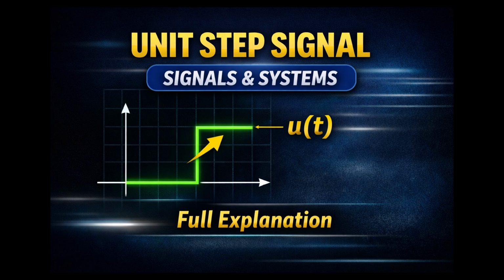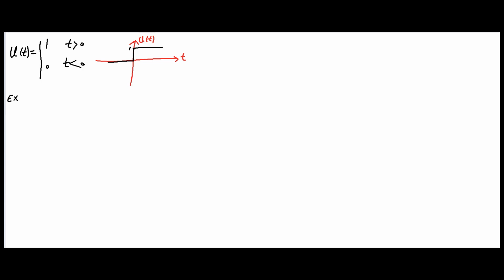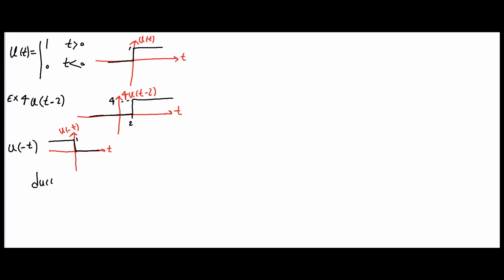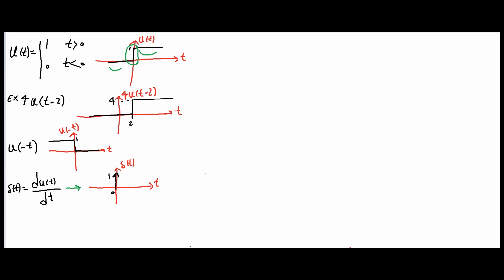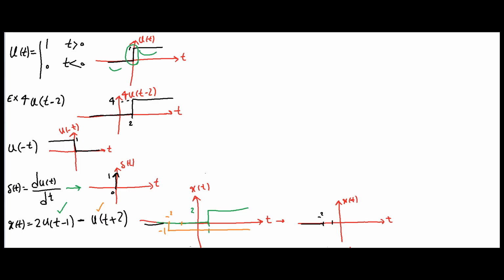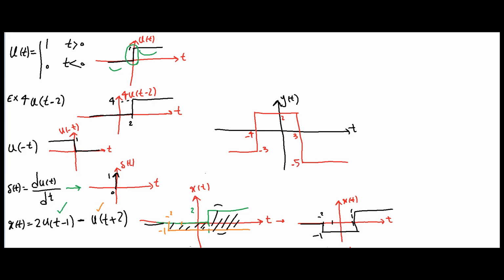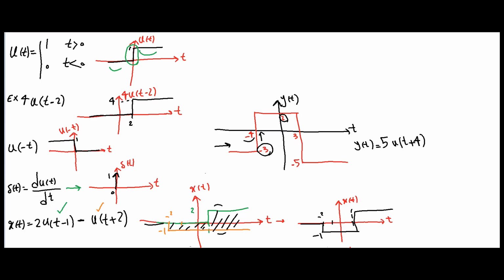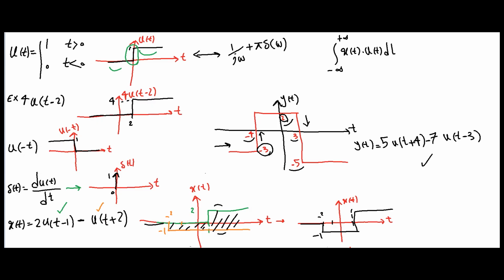Understanding the Unit Step Signal (u(t)) in Signals and Systems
In this video, we cover everything you need to know about the Unit Step Signal (u(t)) in Signals and Systems.

Topics covered:
 • Definition of the Unit Step Signal
 • Continuous-time Unit Step signals
• Key properties of u(t) • Important examples and exam tips